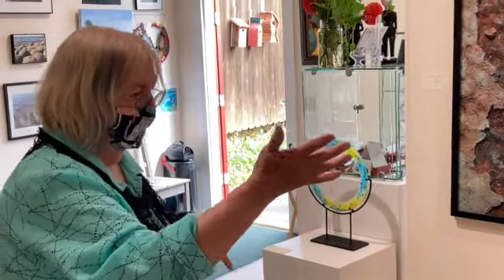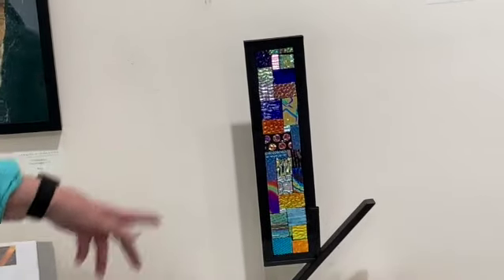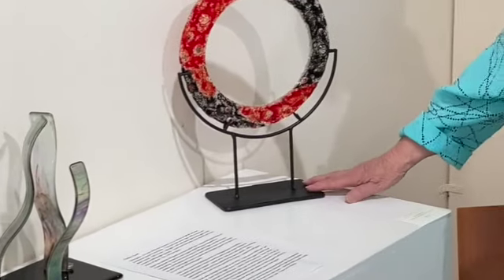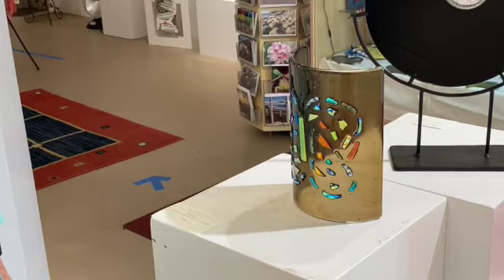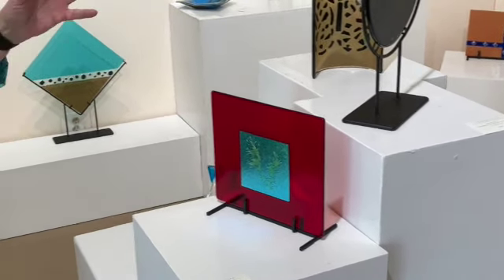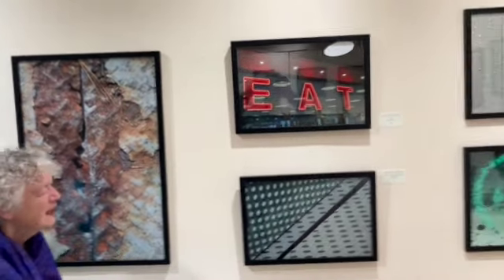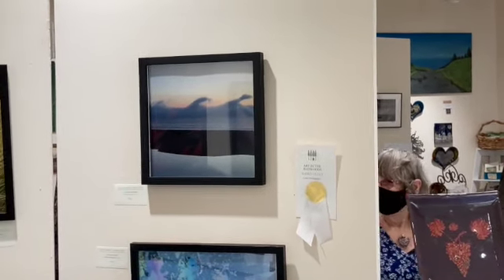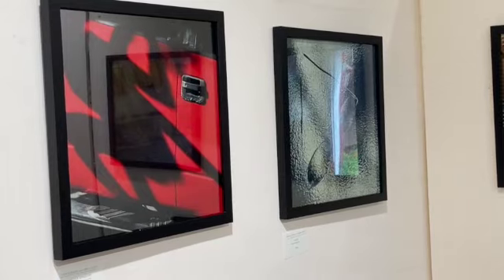Glass & Photography - C. Coad & G. LiaBraaten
This video is about Glass & Photography - Colette Coad works in fused glass creations, employing kiln fired techniques and special glass materials, such as Dichroic glass.  Her pieces are free-standing mid-sized display works of sensual beauty.  Geraldine LiaBraaten is an artist photographer, capturing the unusual scene typically involving an interaction of light and shadow, or environmental effects on everyday, utilitarian objects that are not immediately recognized before that thrilling moment of cognizance..